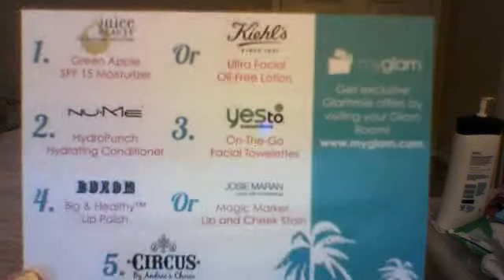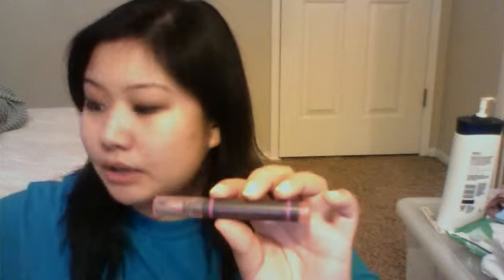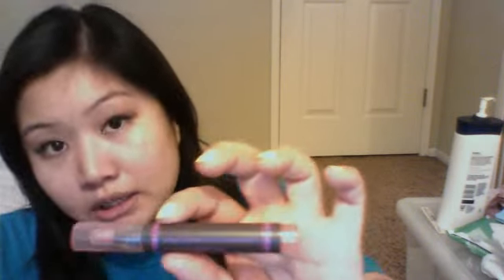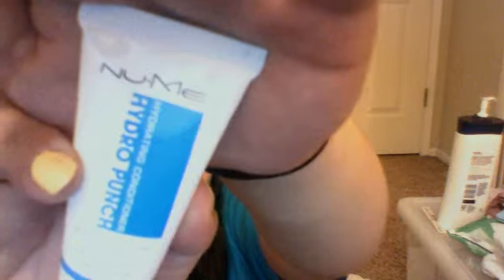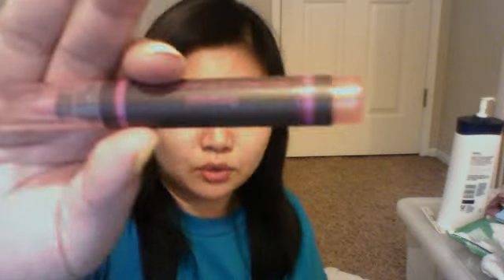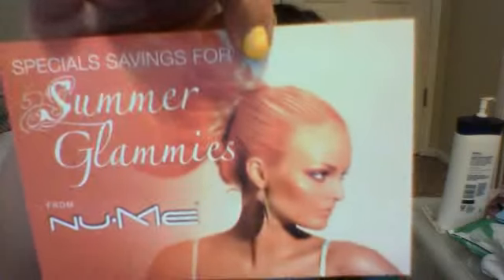My Glam first review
this is my first my glam bag that i'm receiving and i wanted to review the company and the products i received